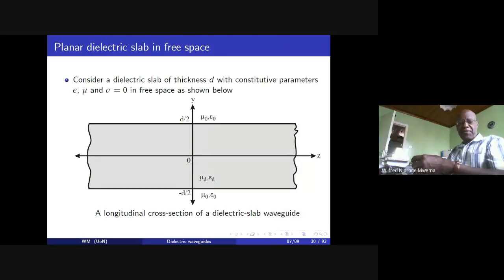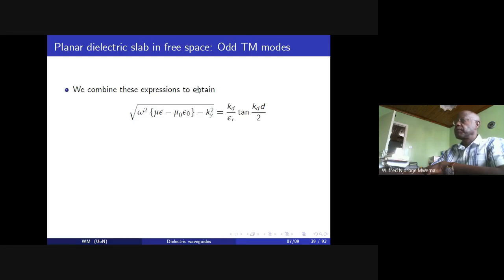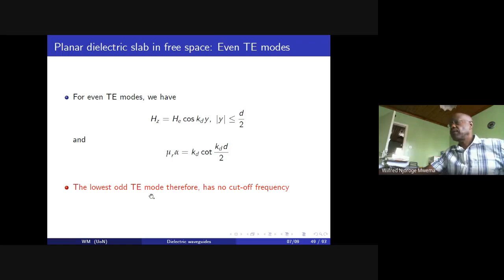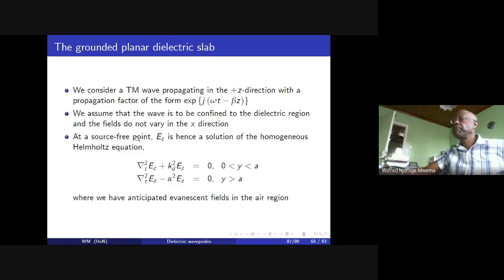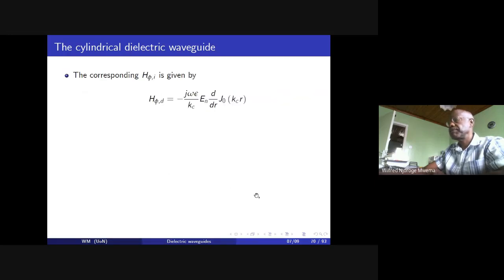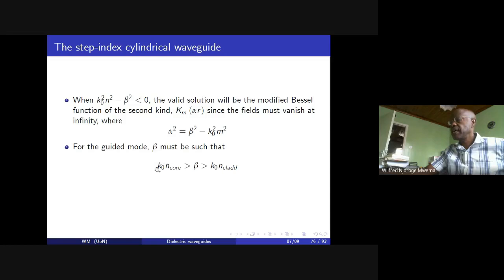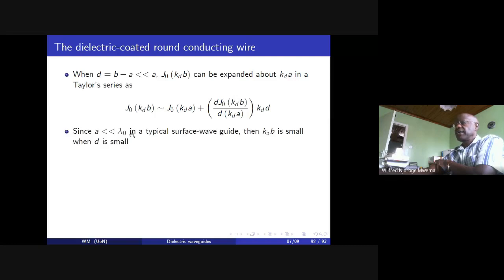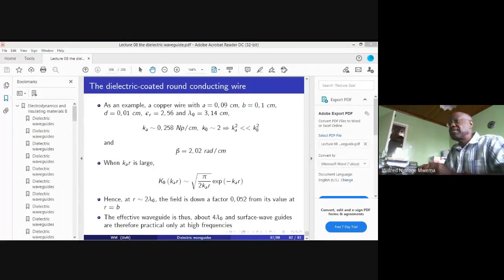FEE 452: Lecture (2021-04-07), Electrodynamics and insulation materials B